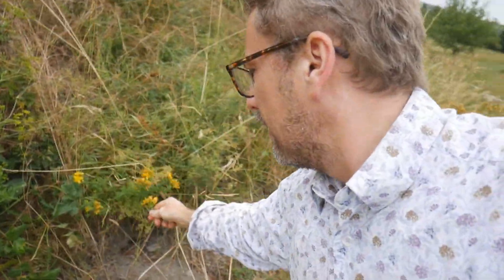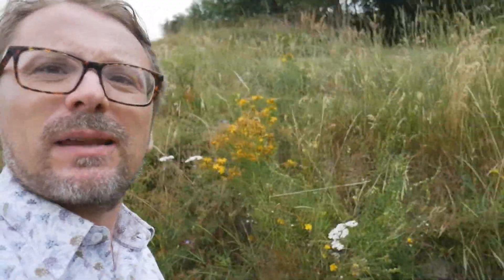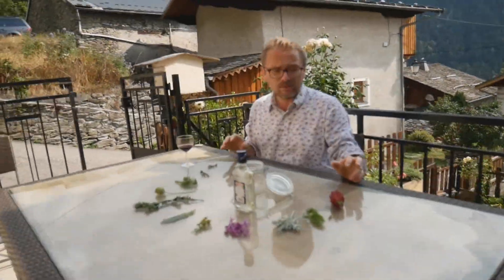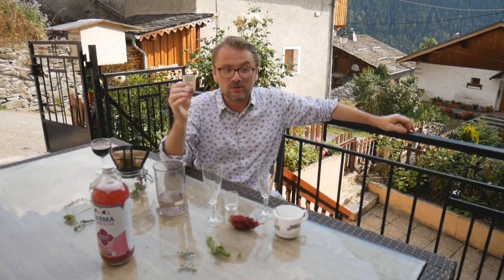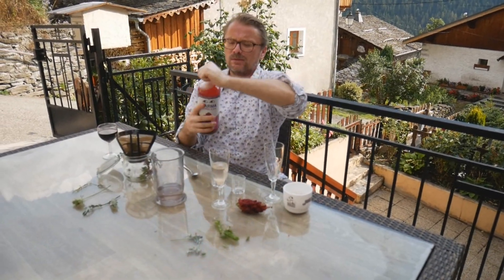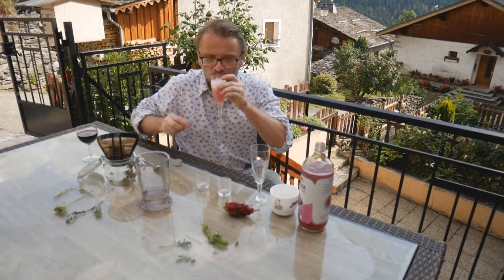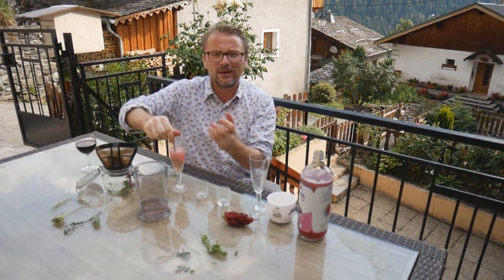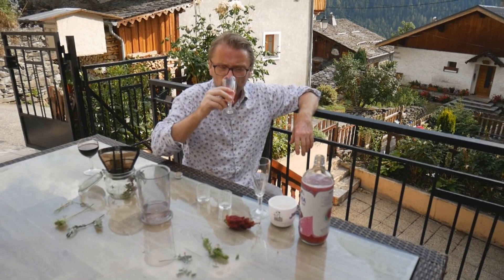How to make Hallucinogenic alpine absinthe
With a few herbs that can be found in the alps and across many towns and cities, or in a good herbalist you too can make your own absinthe. What's more this stuff will knock your socks off.

Please do make with a note of caution as the wild lettuce does come with some undesirable side affects

Equipment needed

One kilner/mason jar

Filter/strainer/sieve

Ingredients
Since some of the flavours from the drink I made didn't come through, here is a revised recipe that differs slightly.

1 tsp fresh wormwood

1 tsp St Johns wort

1 wild lettuce leaf*

1 tsp mugwort

1 tbs spruce tips (make sure it ain't yew)

1 tbs pine needles

1 tsp wild carrot seeds (hemlock is in this family so be sure you know what you are picking)

1 tsp yarrow

Infuse in 500ml vodka for three hours

stain and serve with pomegranate kombucha